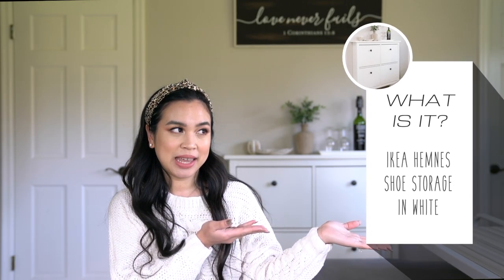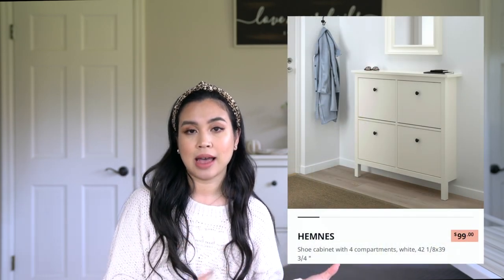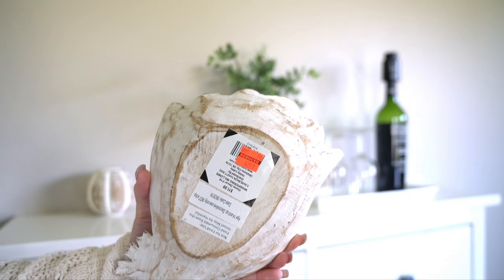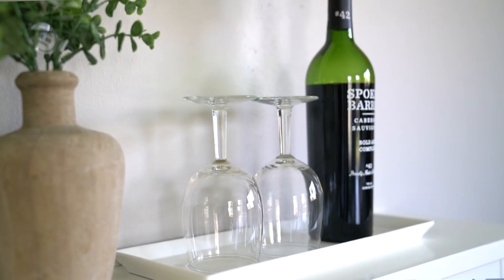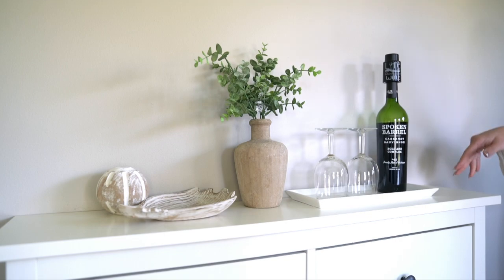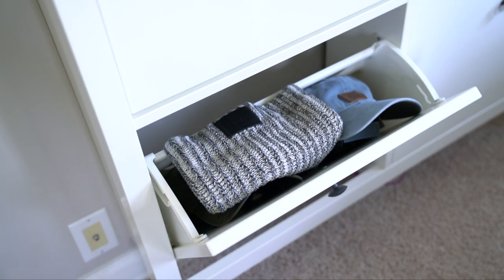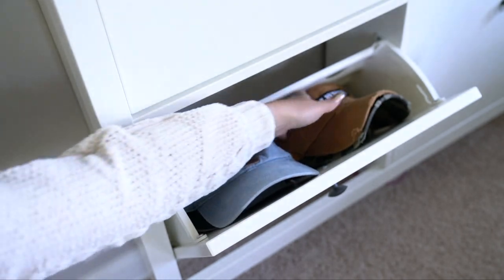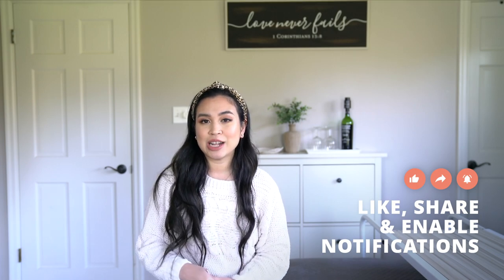IKEA HEMNES DRESSER // SMALL SPACE Storage Solutions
Dear Friends,

Today I’m sharing with you how we use the IKEA Hemnes in our bedroom. I know that this is a shoe storage but we needed some kind of storage in our bedroom that wouldn’t take much walking room! Hope this would help some of you, Enjoy!

Xo,
Livi

IKEA Hemes Shoe Storage

*ABOUT ME:

Hello, My name is Livi and I'm a wifey and a mama of three! This channel is a motherhood lifestyle channel, which means its a sisterhood for all of us moms. I love sharing about lifestyle, home decor organization, and beauty! I loveee makeup and have so much fun trying out products and sharing my thoughts. Please be considerate, respectful, and kind. I am open to encouraging and respectful advice to myself and others. Thank you for visiting, have fun, and let’s be friends!